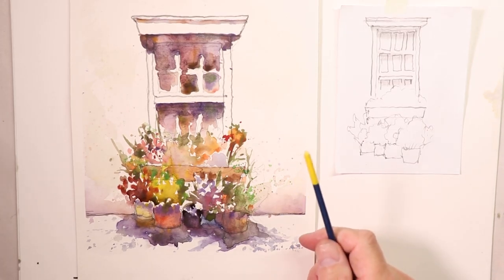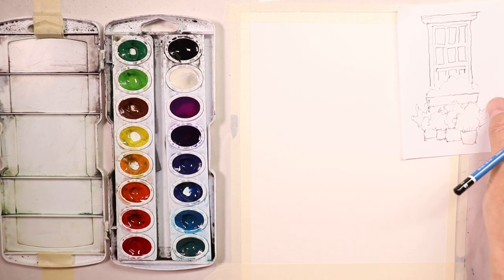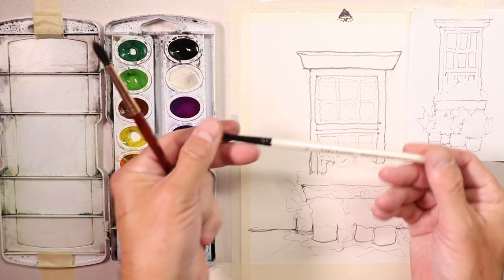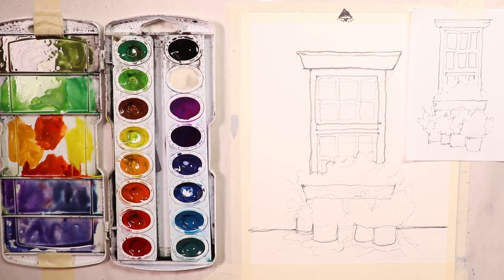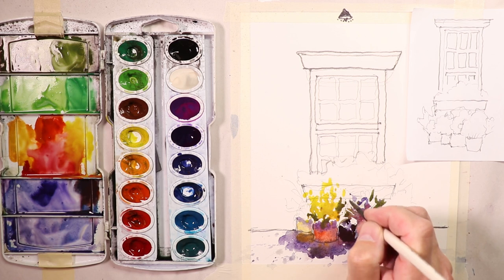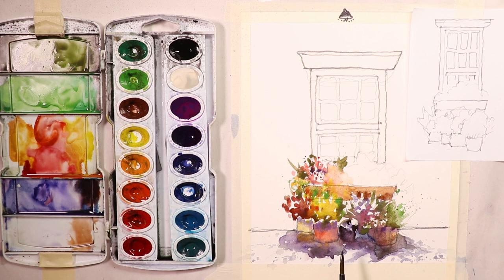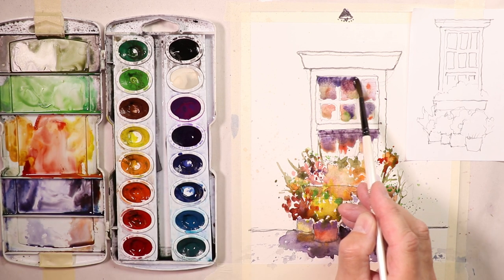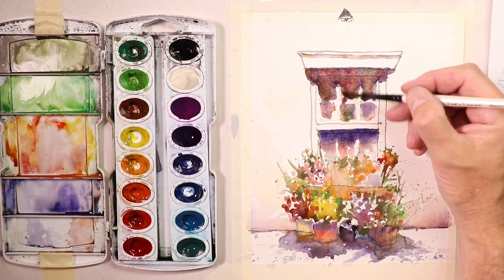BEGINNERS & ALL LEVEL Students! Loose Flowers Street Scene - with Chris Petri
Try this flower painting and you will have created a loose fun composition that highlights floral arrangement skills as well as architectural features! Happy Painting!